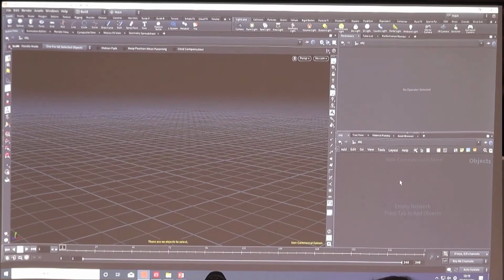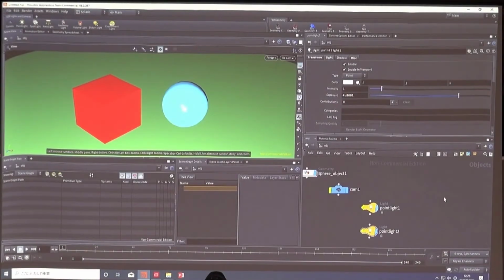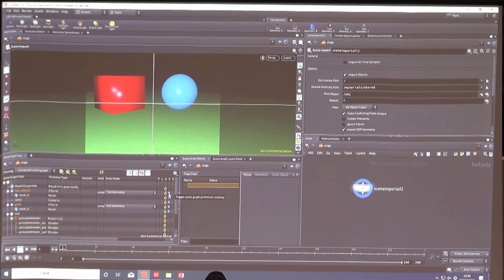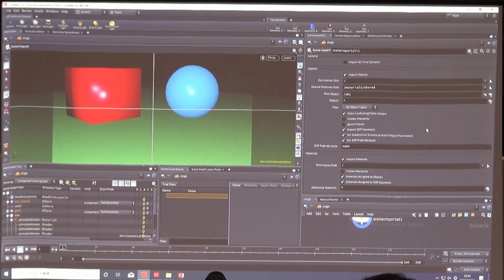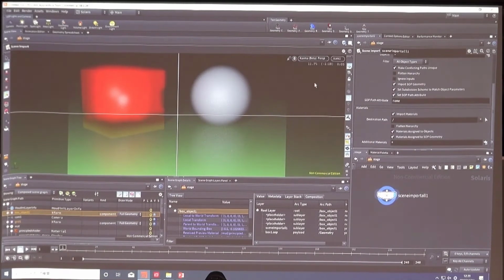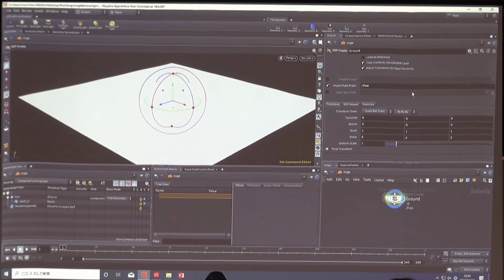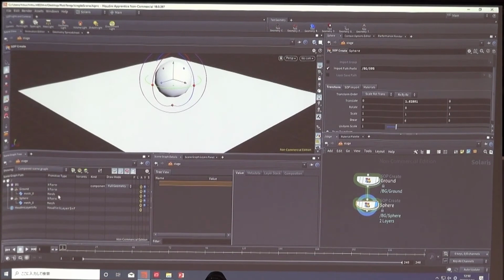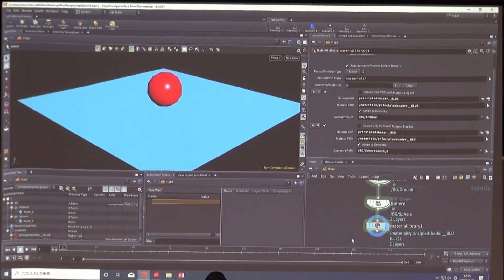Houdini18 USD導入編 2.Solarisにシーンの読み込み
こちらの動画では、OBJ階層で作成したジオメトリをSolaris（LOP階層）に読み込む方法をご紹介しています。
OBJで作成したジオメトリをSolaris（LOP階層）に読み込む際は、Scene Import LOPなどを使用します。また、Solarisにデータを読み込む手順の他、動画の後半では、SOP Create LOPを使用してジオメトリを作成する手順などもご紹介しています。

■Houdini 脱☆初心者Mantraレンダリングワークフロー（全9本）